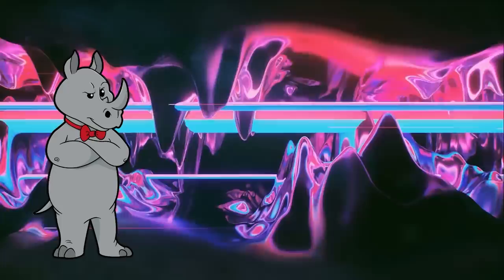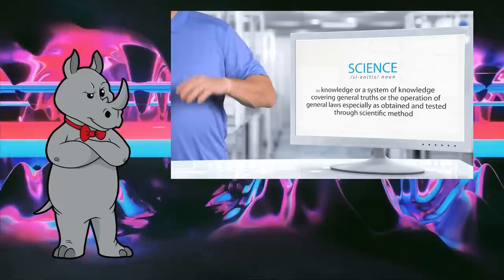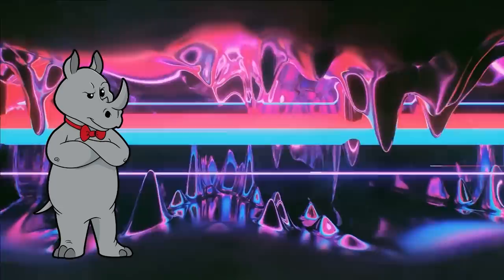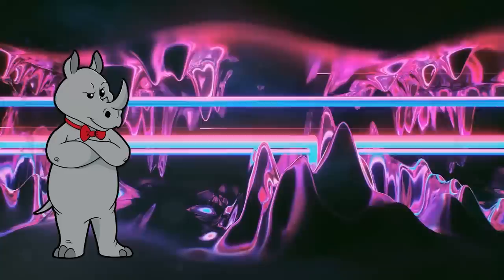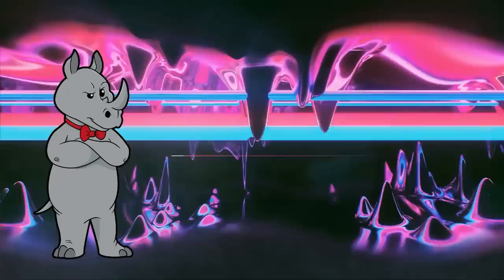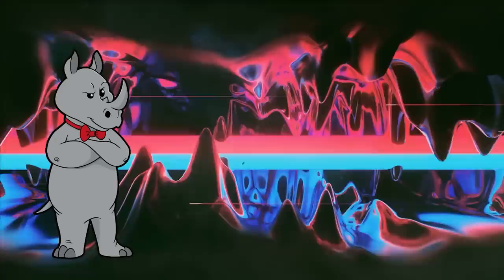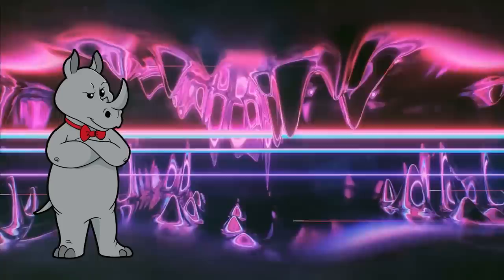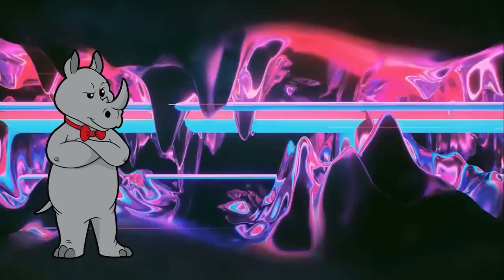If some scientists believed it, it's gotta be true!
Today, Carl Kerby is back in video 3 of his "What About Bones" series.  Three videos in, and he still doesn't talk about bones.  Ugh.

Cards:
How Science Works According to Creationists (34:15):

Mailing Address:
Viced Rhino
L2A 5N1